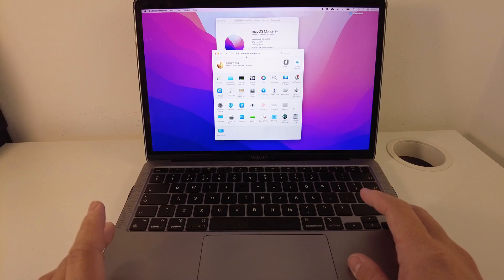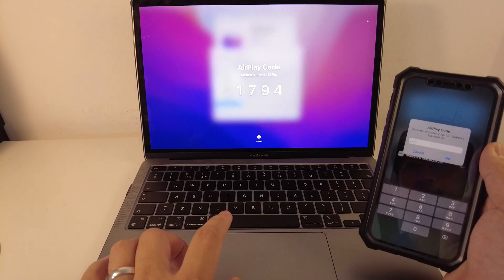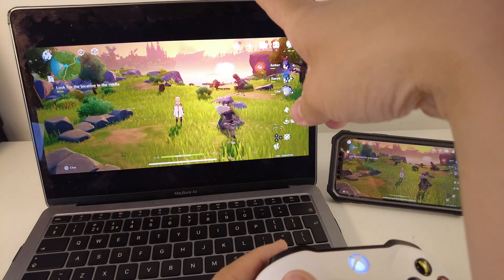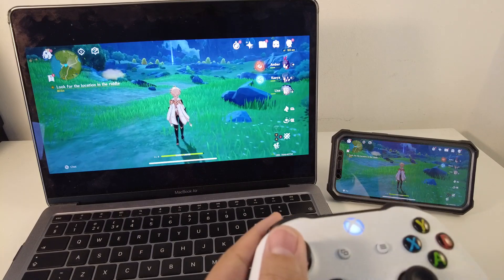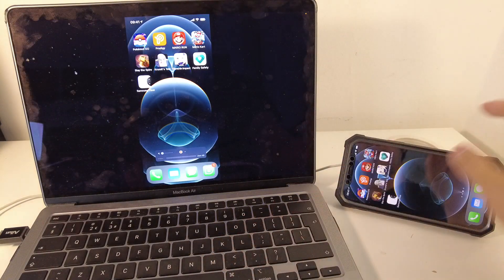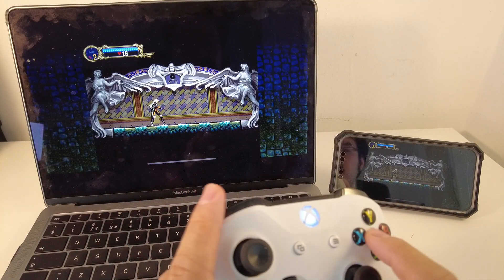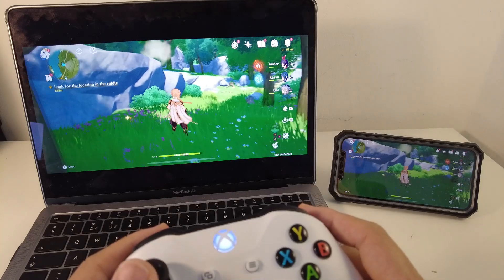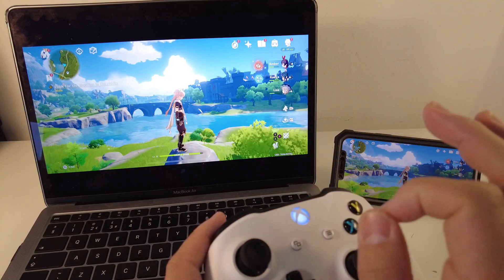Play iOS Games on M1 or T2 Macs - macOS Monterey AirPlay Receiver Mirroring | Genshin Impact App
AirPlay Receiver is one of macOS Monterey's most exciting new features, but can it be used for gaming too? This is a great alternative to sideloading apps and also to third party software like Reflector 4. Recorded on MacBook Air M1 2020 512GB with 8 GB RAM and 8 GPU cores, and games are being played on my iPhone 12 Pro.

► Timestamps:
00:00 Introduction
00:45 How to enable AirPlay Receiver
01:46 AirPlay mirroring demo - Genshin Impact
03:14 Game input lag test
03:55 Genshin Impact settings on iPhone 12
04:15 When will proper native port be released?
05:26 Lightning cable mirror input lag comparison
06:48 Lightning vs AirPlay mirroring comparison
07:11 Castlevania SOTN test
08:07 Disadvantages of AirPlay wireless mirroring
09:45 Sideloading options on M1 and macOS Monterey
10:12 Conclusion